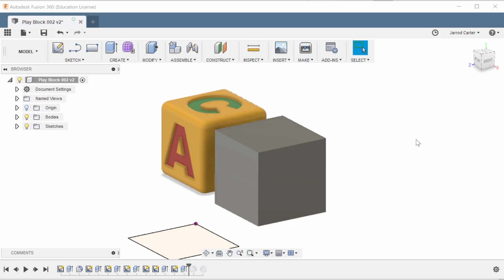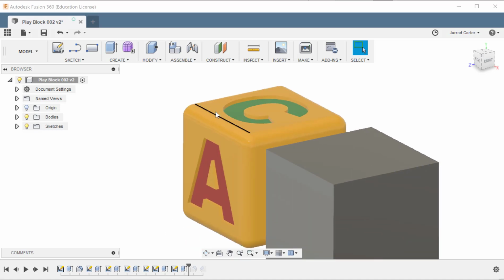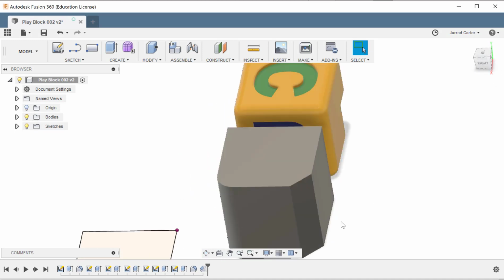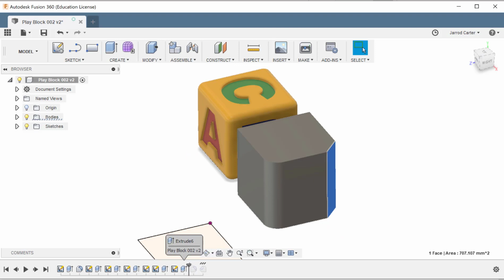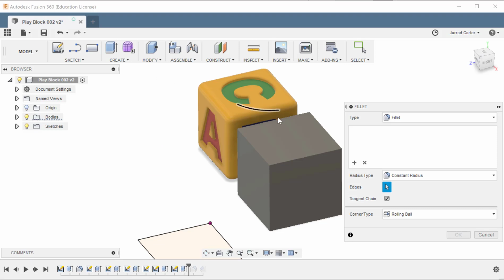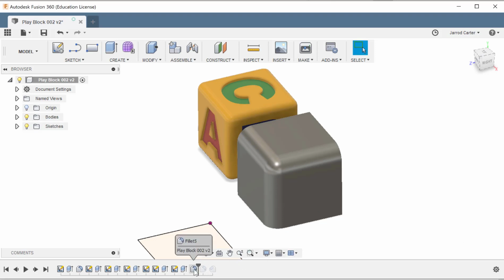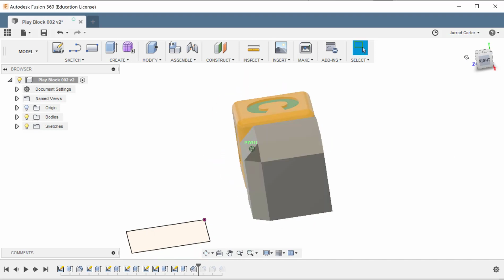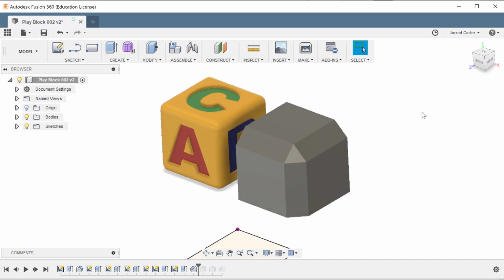Fusion 360 Tutorial for absolute beginners - Fillet or Chamber an edge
Beginners tutorials for Autodesk Fusion 360 in small snackable videos.  This lesson covers how to fillet or chamfer an edge

Next video:  How to create Text in Fusion360